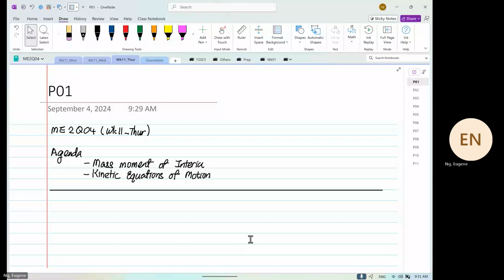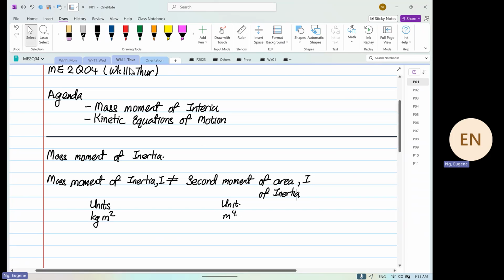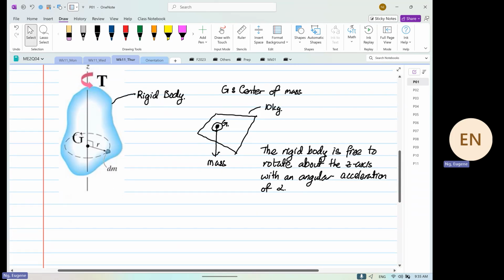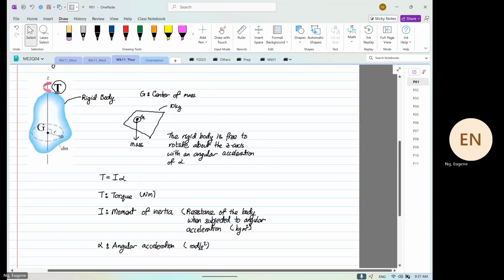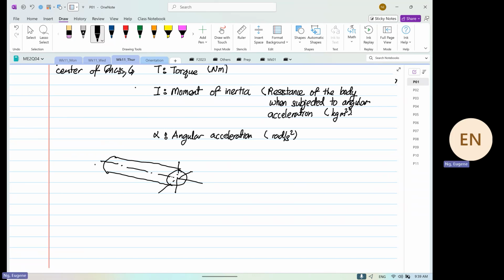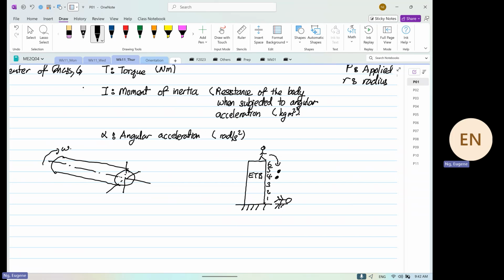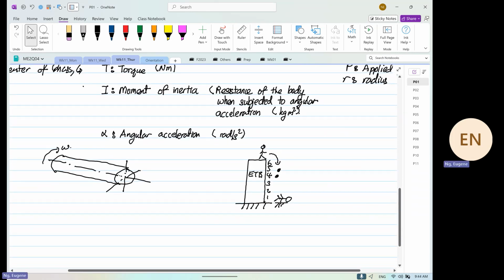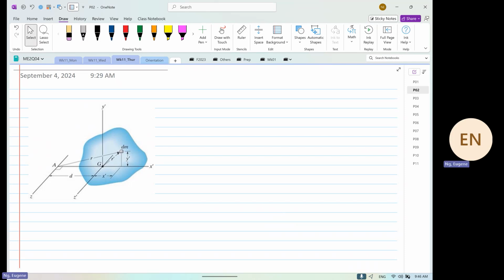Wk11 Thur P01